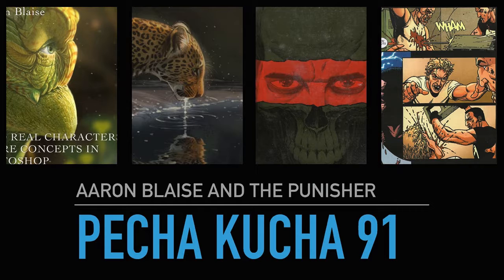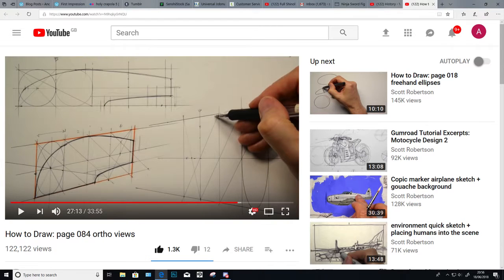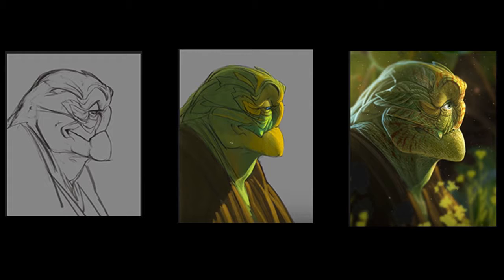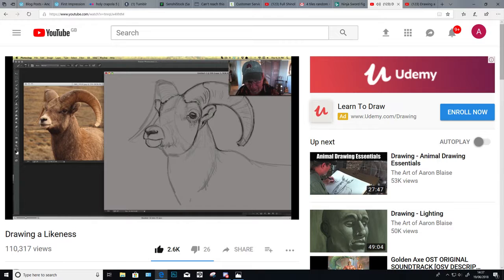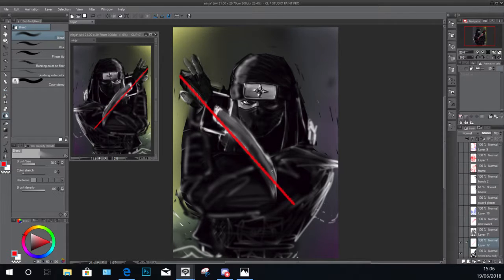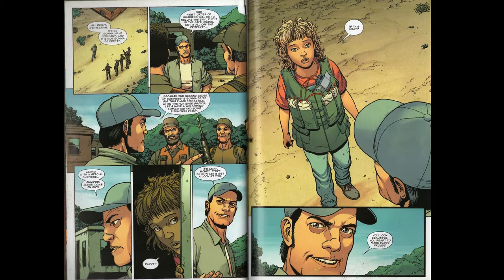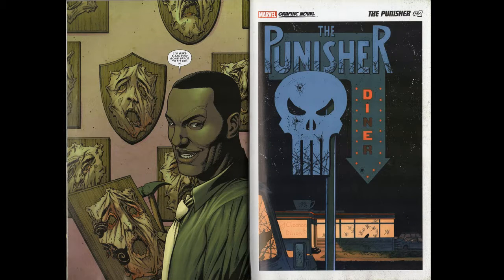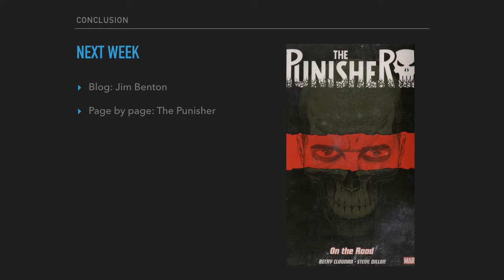Pecha Kucha 91: Aaron Blaise and the Punisher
Saw some real cool stuff this week. Didn't do much though. And then the Steam Summer Sale happened. Oooooh boy...